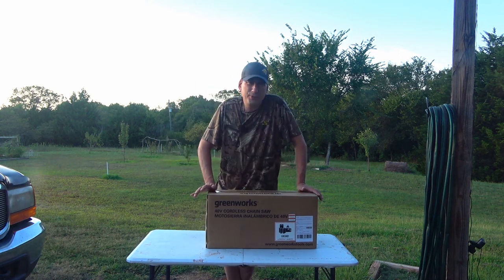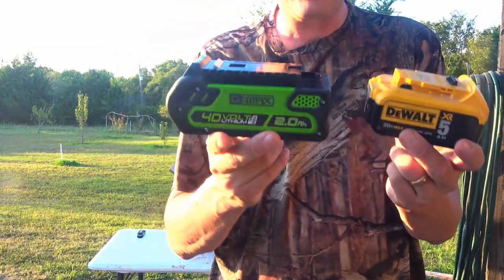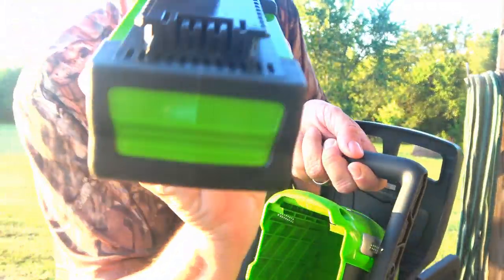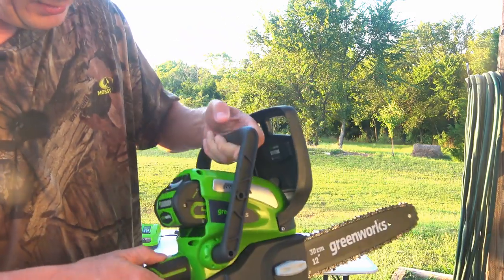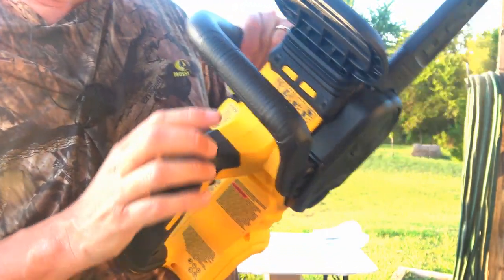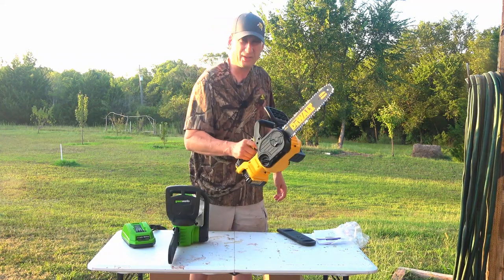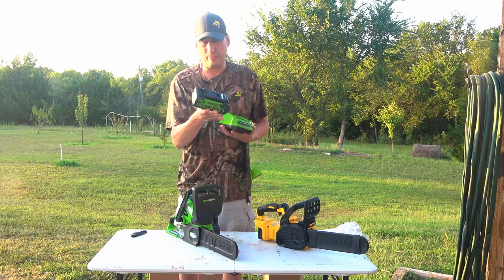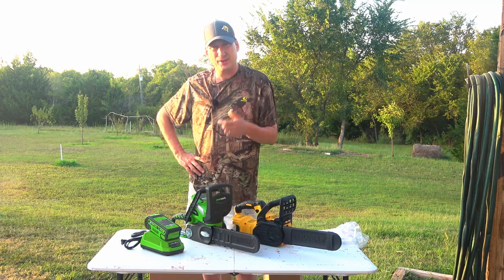Greenworks 12-Inch 40V Cordless Chainsaw unboxing and Dewalt 20V 12-inch chainsaw comparison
This is an unboxing of the Greenworks 12-Inch 40V Cordless Chainsaw and a side by side comparison of the Dewalt 12-inch 20V cordless chainsaw.  Which one do you think is better?

MISC BEEKEEPING EQUIPMENT:
5 Gallon Bucket Holder
Oxavap Provap 110
3M Acid Vapor Respirator